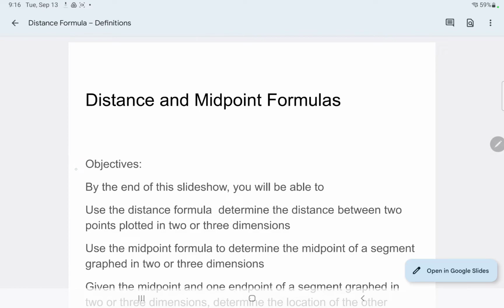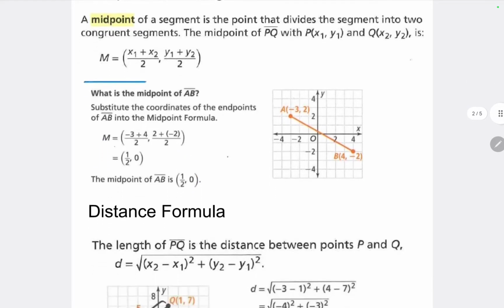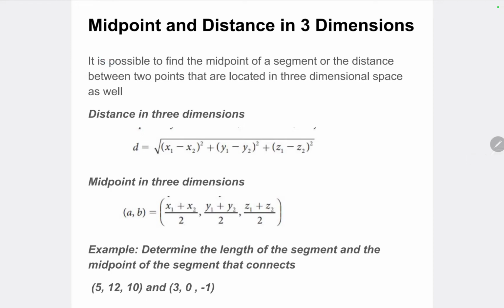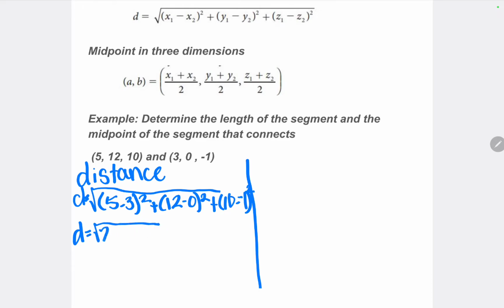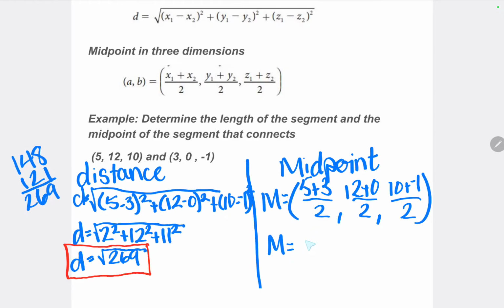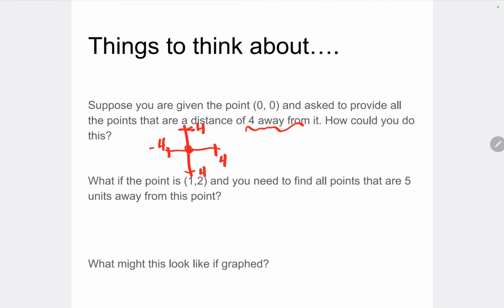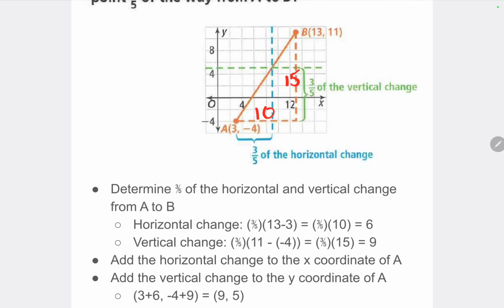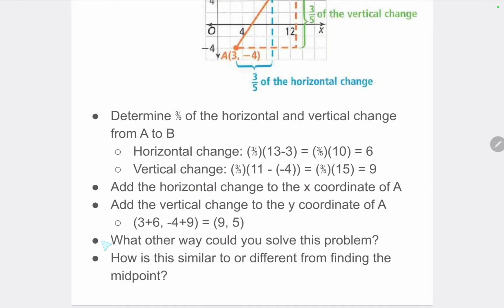Distance and Midpoint Formula Review and Extension